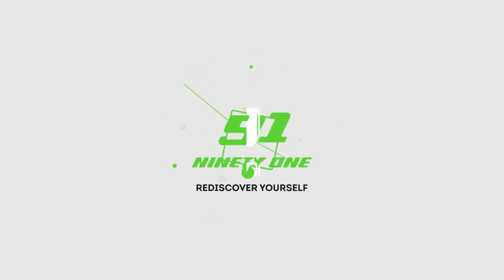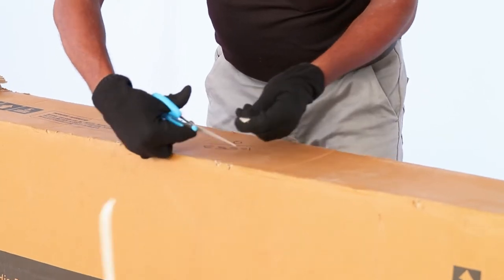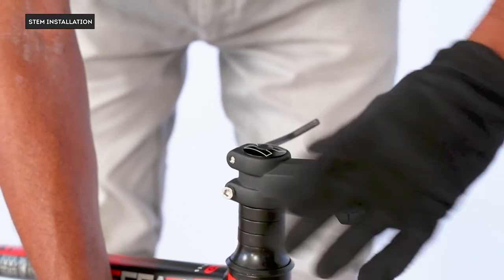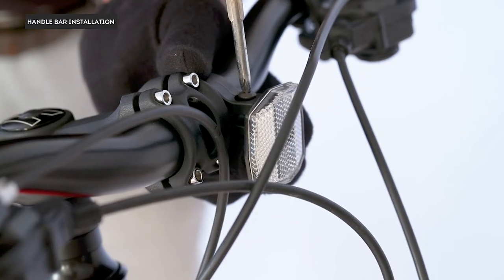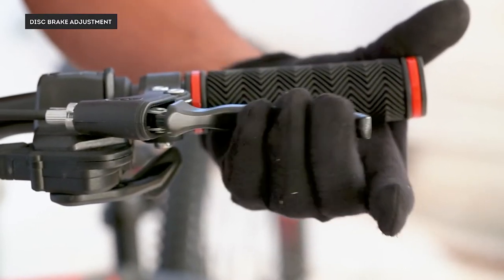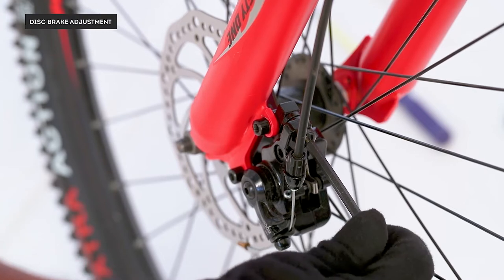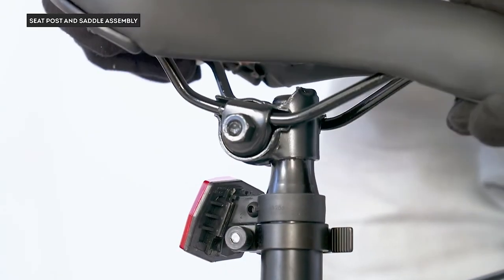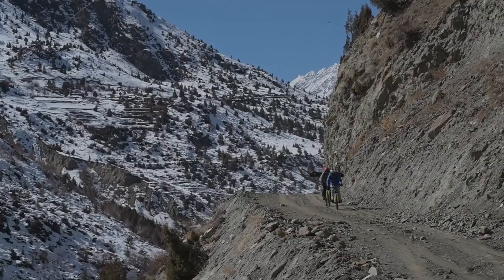Assemble Your New Geared Bike at Home | Ninety One™ Cycles - India | 2021 | Home Installation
Detailed Assembly of your Geared Bike - Easy Home Installation Series

Chapters:
00:00 - Introduction
01:00 - Unboxing your Bike
02:45 - Stem Installation
03:27 - Handlebar Installation
04:51 - Front Wheel
05:55 - Disc Brake Adjustment
08:26 - Seat Post & Saddle Assembly
09:33 - Pedals